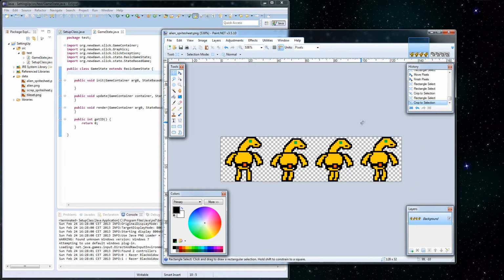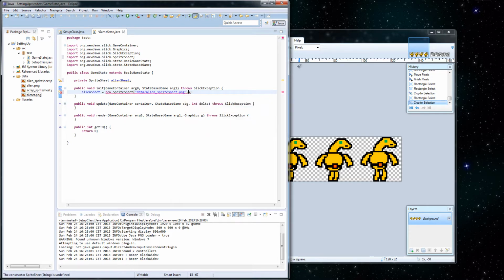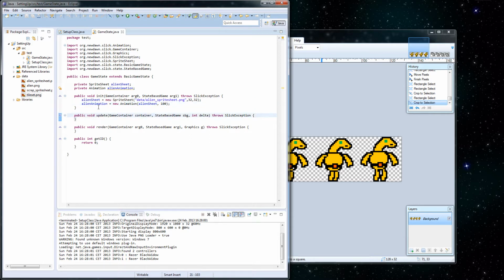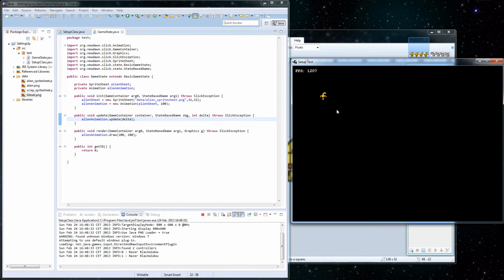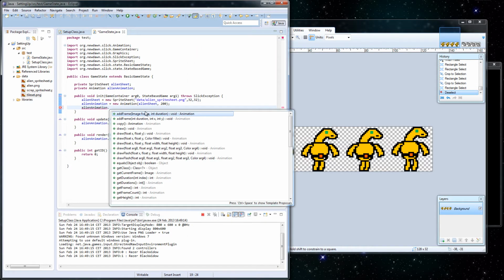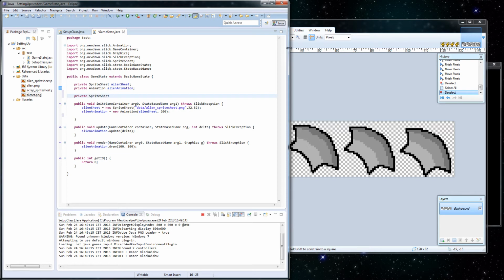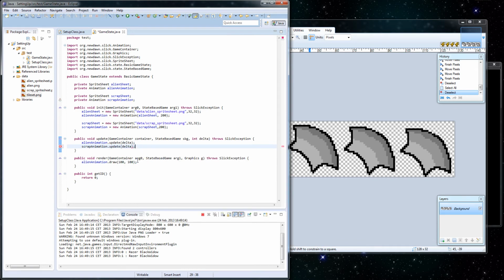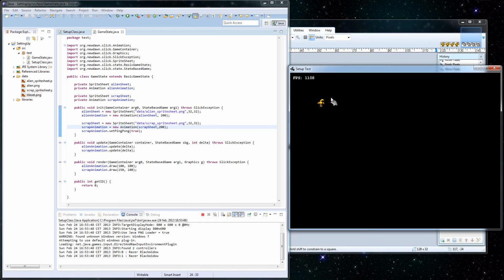Slick2D Tutorial - Animations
In this tutorial I will show you how to use the Animation feature of Slick2D.